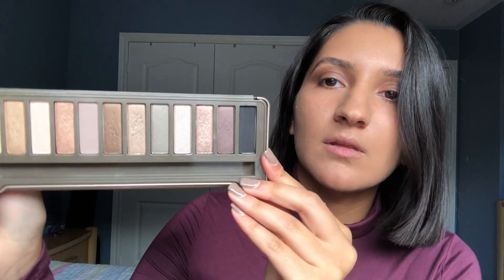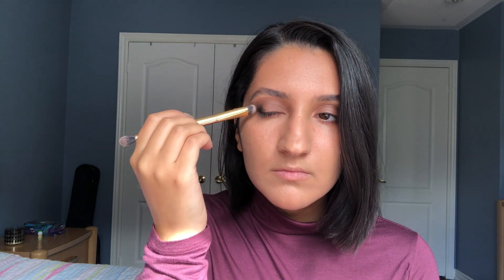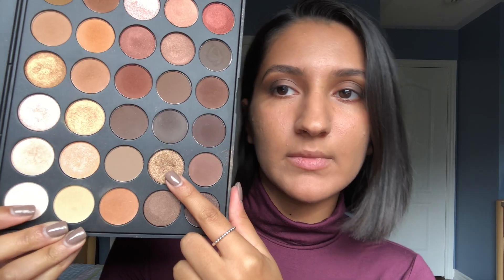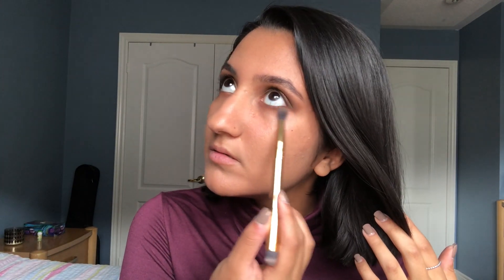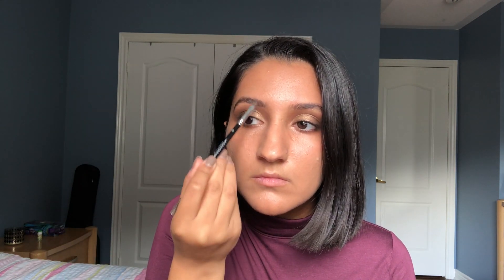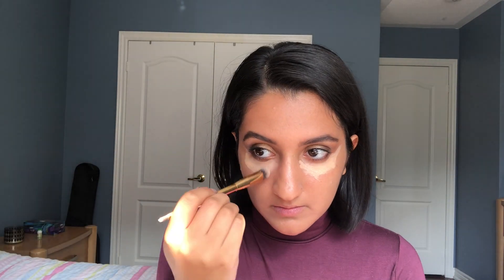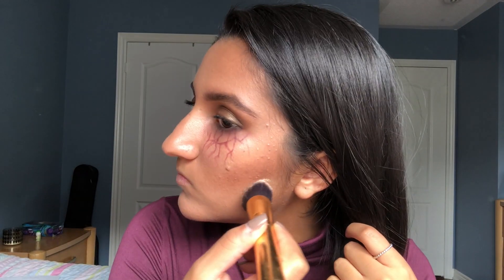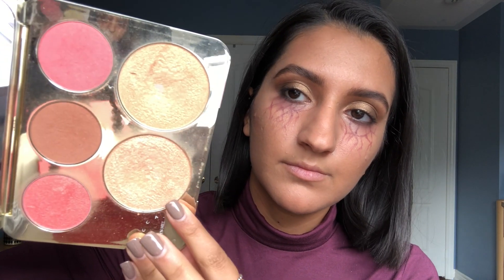GLAM Makeup w/ Vampire Inspiration | Simple Halloween Look!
Hey guys!

Here is my first Halloween inspired makeup look. I thought I would keep it very simple, so for this look, I did a glam makeup look with a little tv vampire inspiration.

Things mentioned:
Huda palette

-Hursh